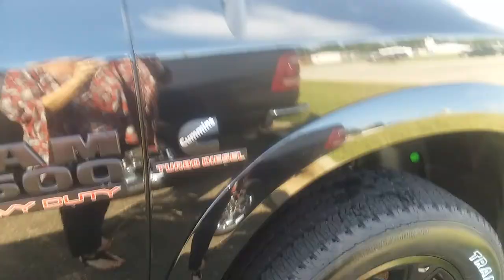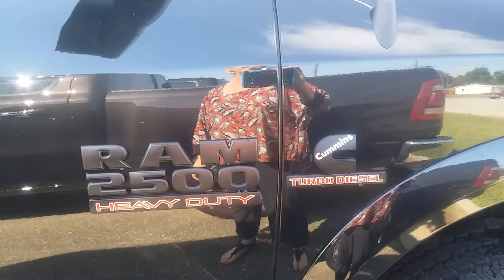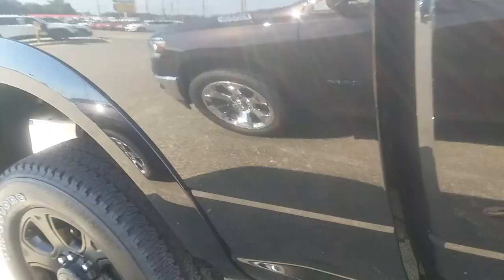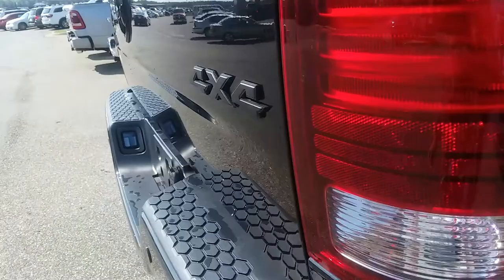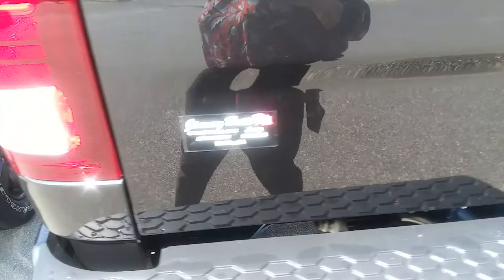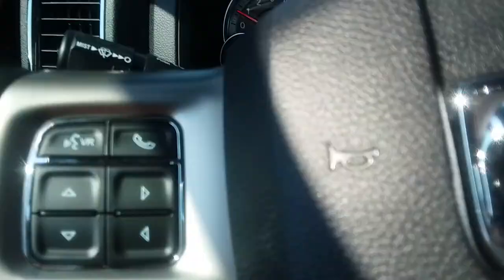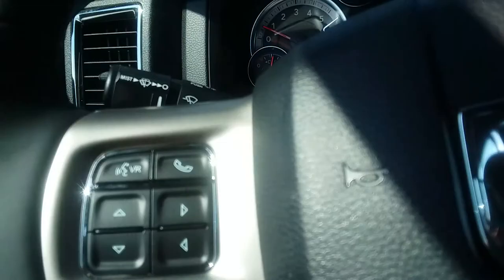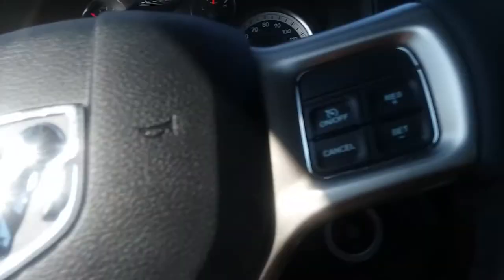Rick Woodham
2018 Ram 2500